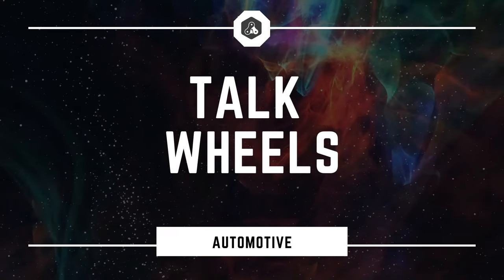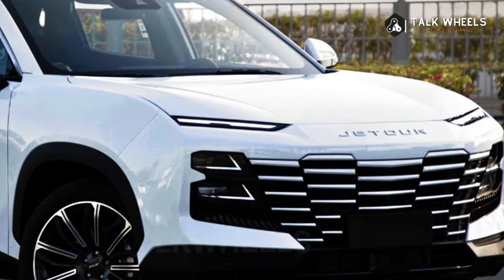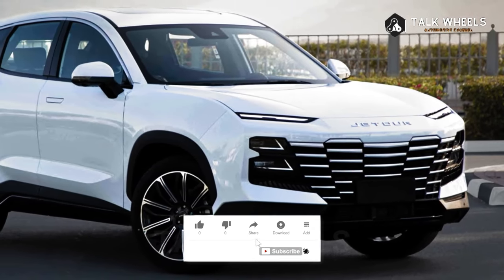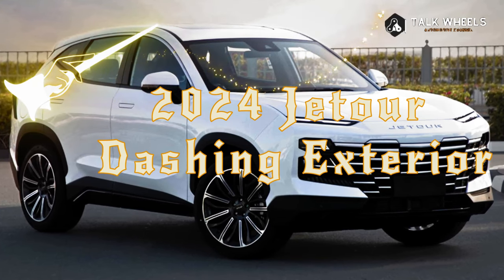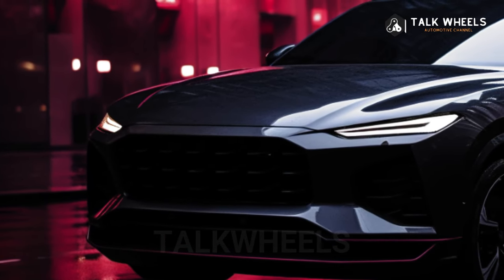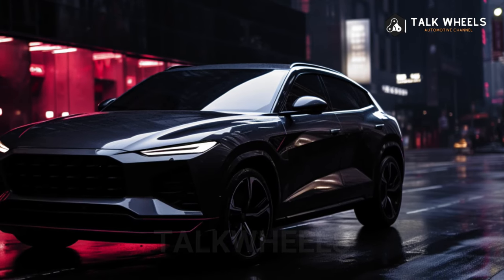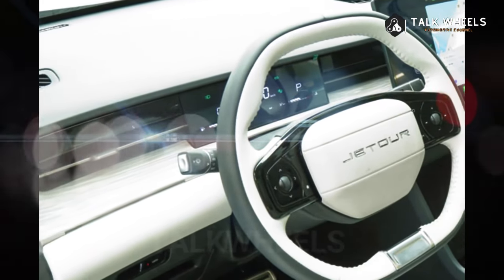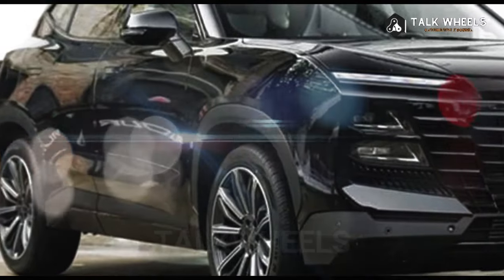ALL NEW 2024 Jetour Dasheng Exterior, Powertrain and Chassis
Hakan Saracoglu is the creator of the cars made by the company Jetour.  He used to work for Porsche.  So far as we know,  it's not certain that he created the Jetour Dashing,  but the coupe shape of the Dashing looks a lot like the coupe shape of the Porsche Macan.  The car's design is unique and amazing.  It has a black head,  sharp lines,  smooth sides with door handles that can be pulled back,  and arrow-shaped taillights.

Hallo Bro Welcome To Talk Wheels,This Channel Discuss About Used Car Price Information And All New Cars Price, News, Rumors, Concept  Release Date And Interior & Exterior First Look